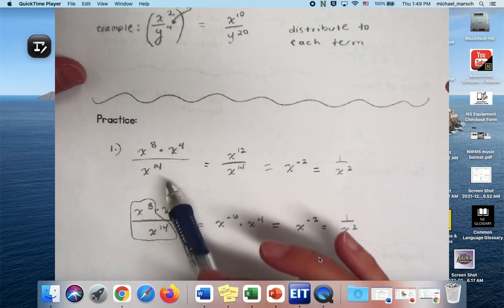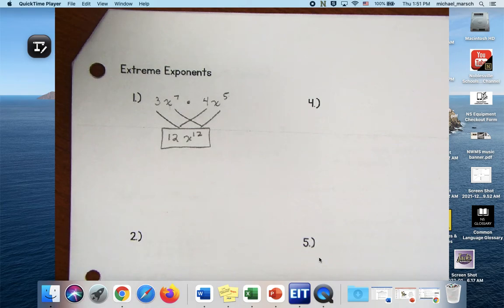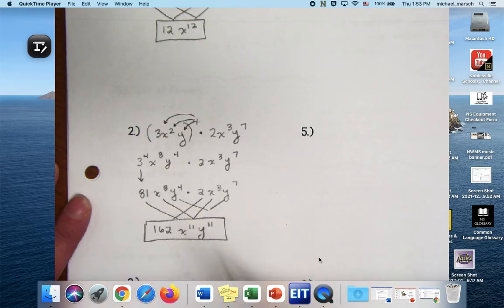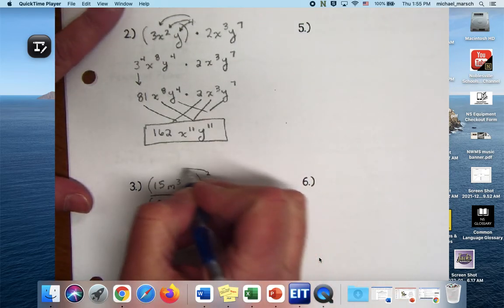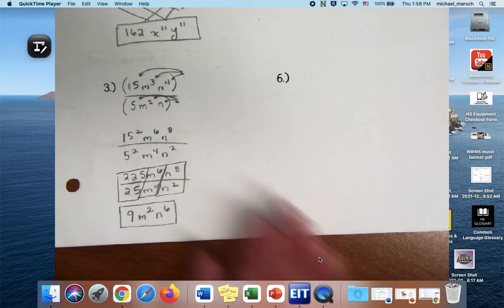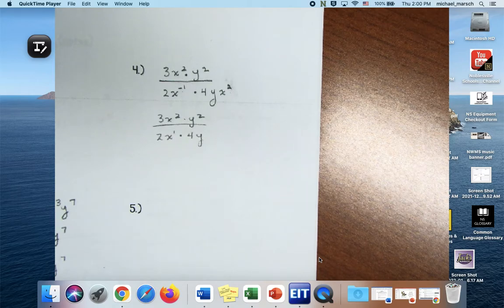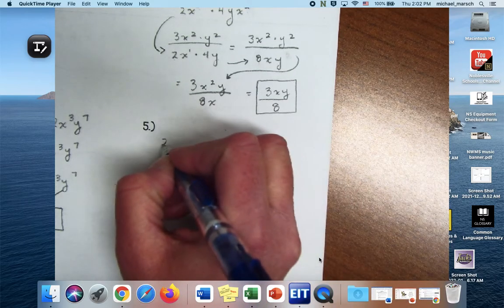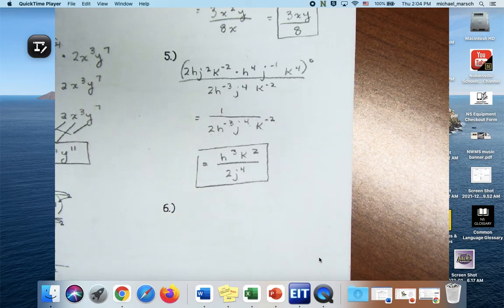Algebra - Week 24 Properties of Exponents (notes part 2)